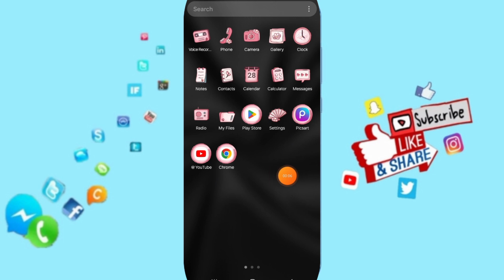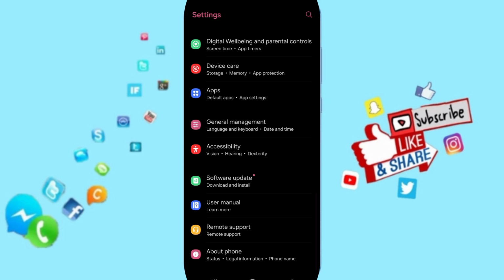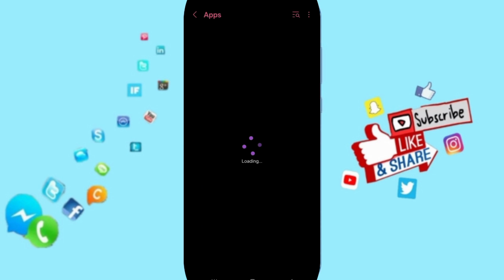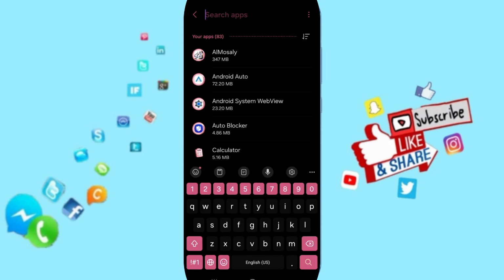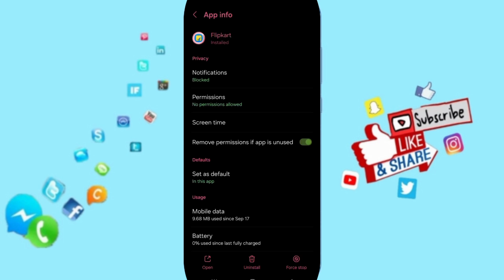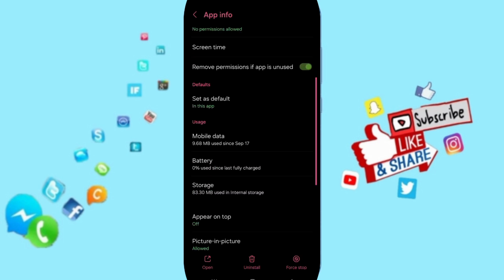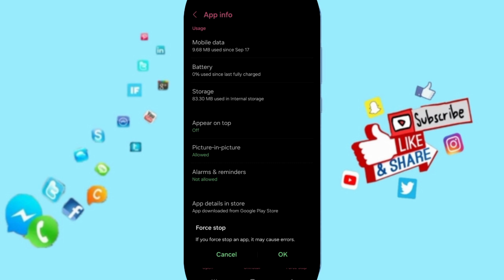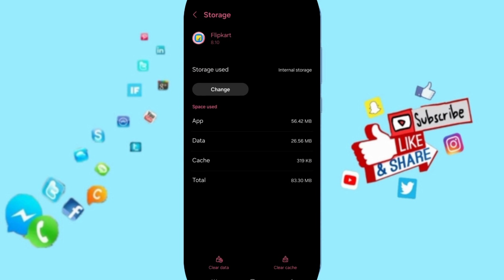How To Fix And Solve Not Available On Flipkart Online Shopping App | Final Solution